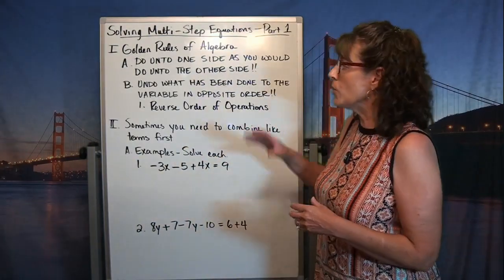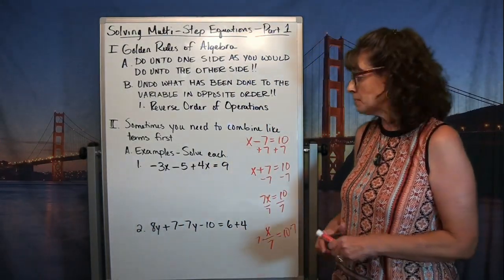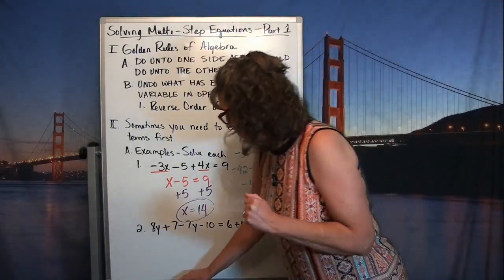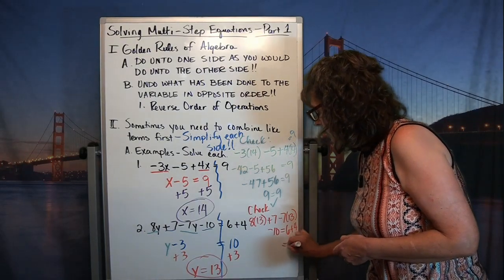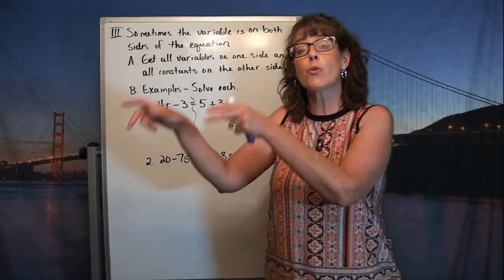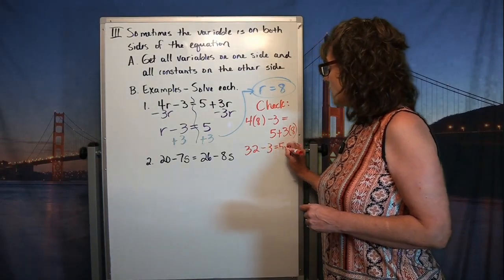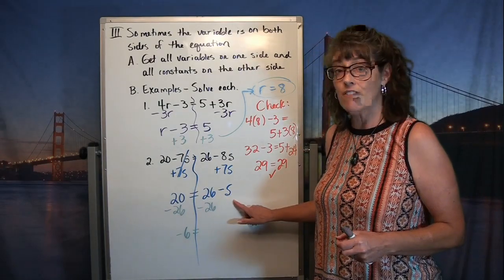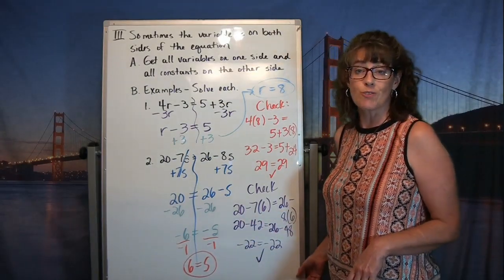Solving Multi Step Equations Part 1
Professor Lori James discusses how to solve linear equations in one variable by combining like terms on each side first.  She also discusses how to solve linear equations in one variable that have the variable on both sides of the equal sign.  Thank you, Emily James, for editing!  Thank you, JD James, for the musical intro!